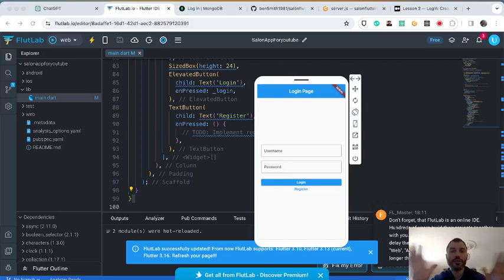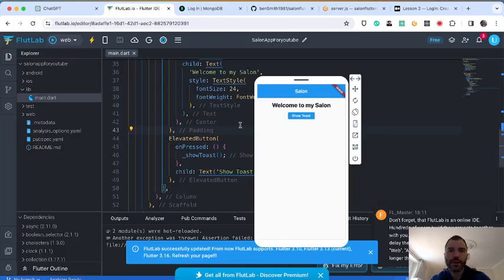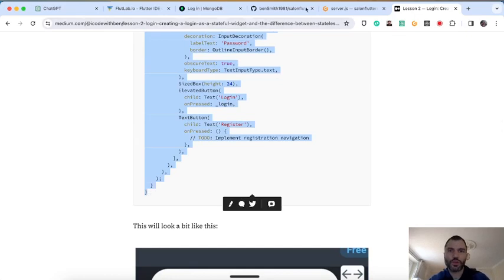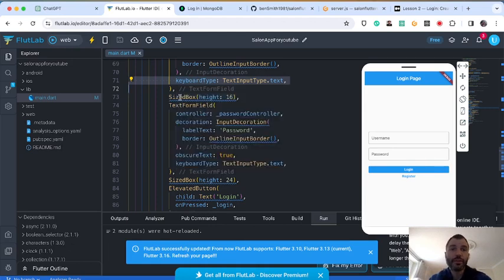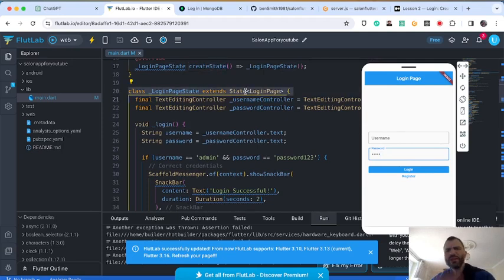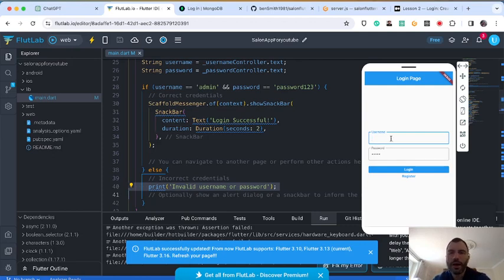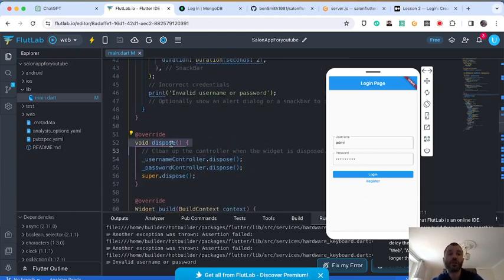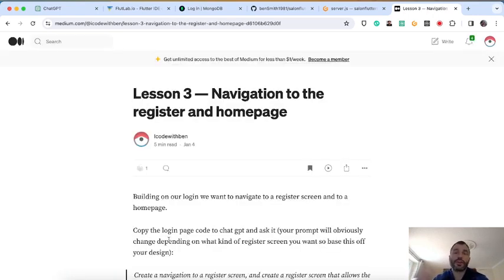Building a simple login page with Flutter and Chat GPT (lesson 2)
With this tutorial we will learn how to build a simple login page using Chat GPT responsibly to generate and explain the code. It will have:
- 2 text boxes and a login and register button and look more into the layout of components.
- We will learn the difference between a stateless and stateful widget.
- We will learn how to connect events, such as button presses, to our code so we can do something with this.